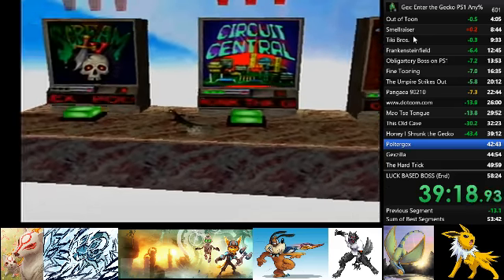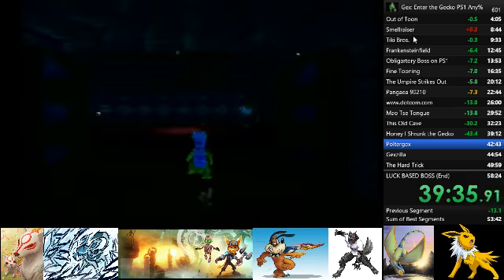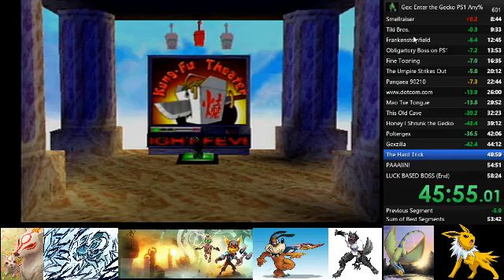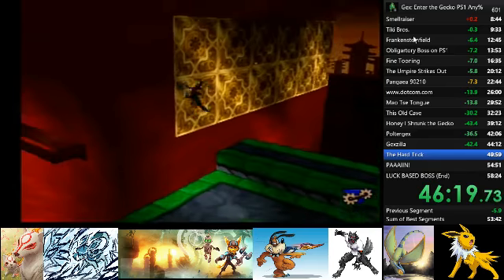(AGDQ 2016 Submission) Gex: Enter the Gecko PS1 Any% Speedrun in 57:35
*update* it didn't make it :( Sucks, I worked extremely hard on this submission, and Gex didn't make it. It's not my fault I'm pretty sure it was not, Albino got Gex in with a PB of 57 on N64! and this version loses time to N64. Yes I am mad, and sad, but oh well, I cannot do anything about it.
Everyone has dreams. I tried my best of bests to get this submission ready before October 10th, which is when submissions open, and do a good quality submission as well. I practiced for more than a week to get the submission, but really I've been playing this game almost every day since I started speedrunning it. I also got an internet upgrade, so I'm gonna be streaming a lot more, starting today. I'm going to keep working with this game, I believe the sub 57 is possible, it's going to be very hard, but I'm pretty sure it is possible. So, I've done my part, the next phase is to wait, and hope that this game gets accepted to AGDQ.

Run Review (played on PS2):
Out of toon:
 This level went pretty good overall, really smooth execution, but sadly, I got pretty bad RNG with dialogues, so that cost me around 2 seconds.

Smellraiser:
Also really well played, got all of the skips pretty fast and first try, and lag reduction was pretty OK.

Tiki Bros:
Pretty good fight, but bad RNG with the dialogue.

Frankensteinfield:
Got both TV cancels. Didn't go for the third remote skip, because it's not worth for a marathon run. Overall, it was a really good level.

Mushoo Pork:
Pretty good fight. Bad RNG.

Fine Tooning:
Failed the TV cancel. Got the skip first try and first try. Besides failing the TV cancel, it was a really good level.

The Umpire Strikes Out:
Really good level.

Pangaea 20910:
Got the TV cancel. Pretty good level as well, I actually got a gold here.

Got the out of bounds skip first try. Didn't one cycle the jumps, besides that, it was a good level.

Mao Tse Tongue:
Window skip first try, sign skip first try, last platform jump first try and ceiling jump first try! Lost a cycle in the dragon fight, but only costs like 2 seconds. Second remote was really good as well. I actually, was really close to golding this level.

This Old Cave:
Got the skip both times first try. Failed one TV cancel and got the other one. Well played level.

Honey I Shrunk the Gecko:
Failed to get to the cycle room twice lol, didn't lose that much time tho, because I got every early cycle. OK level. No big mistakes, only minor mistakes.

Poltergex:
Really well played.

Gexzilla vs Mecharez:
Really good fight, got 4 double hits.

Samurai Night Fever:
Got the hard skip first try, but failed door skip. The other two remotes were really well played.

Pain in the Asteroids:
Got one TV cancel, I opted not to go for the other one, because I didn't want to kill the run. Also, decided to go for the safe route because I didn't want to risk it. Didn't go for once cycle platform jumps, for the same reason. With all that in mind, I played the level really safe, and it went well.

Rez:
Got the three early hits, but lag optimization was bad. Also, I didn't exactly get perfect RNG, tho I didn't miss any cycle. It was an OK fight.

Overall: VERY GOOD run, I hacve very little time saves to PB again.